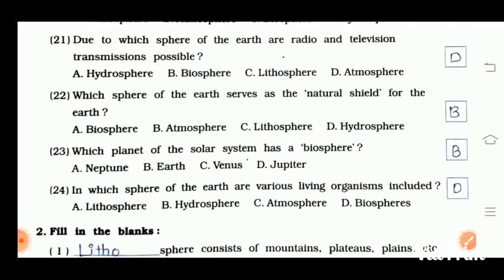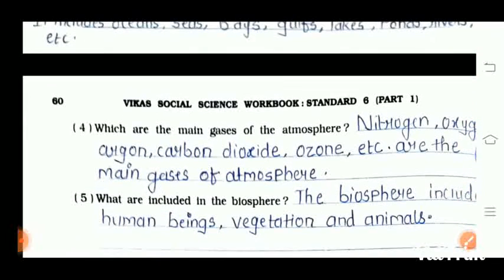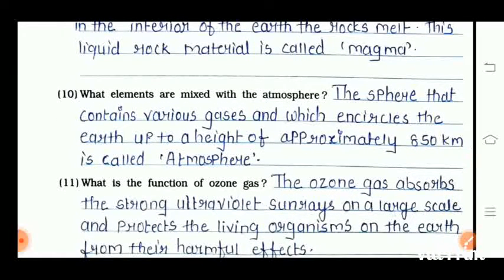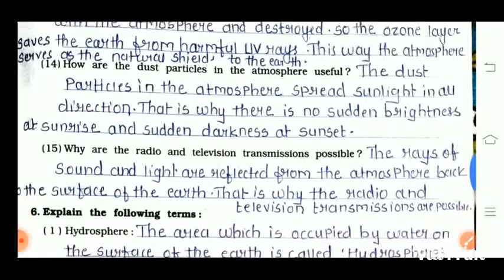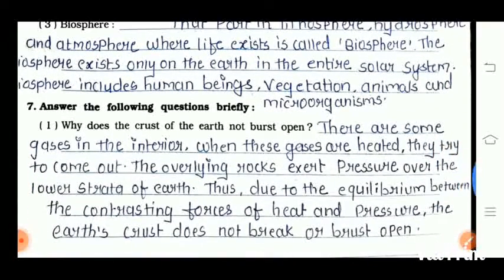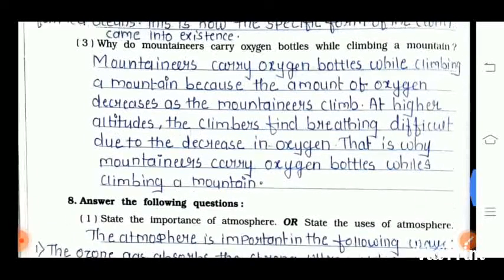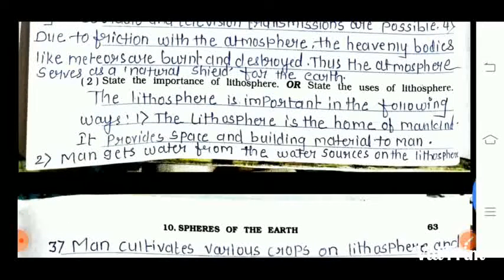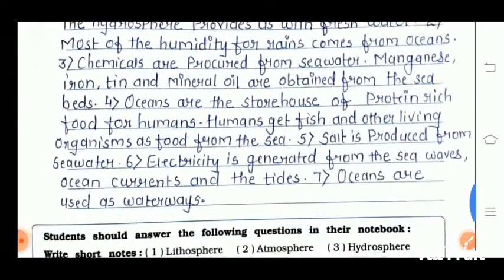Class 6th S.S Chapter 10 WorkBook Exercise 10.Spheres of the Earth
Geography / Social  Science / Class 6th Workbook Exercise  Chapter 10. Spheres of the Earth🌍